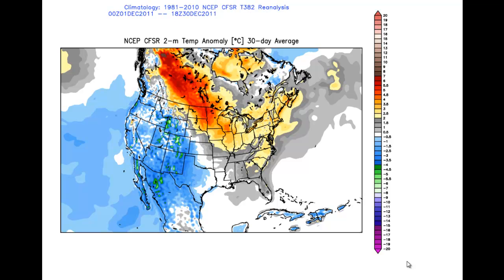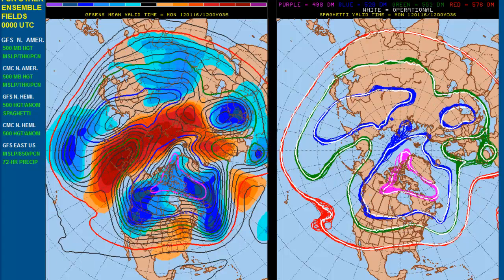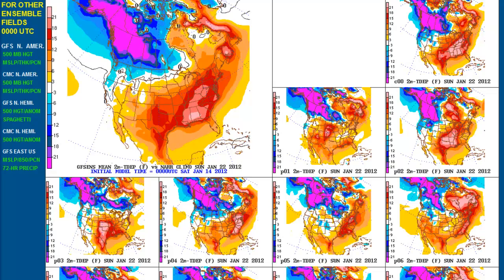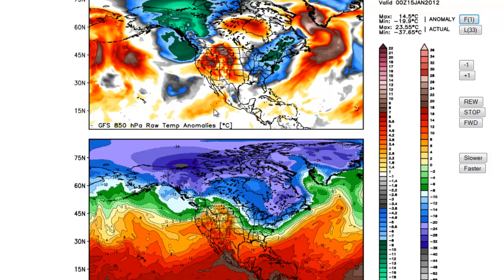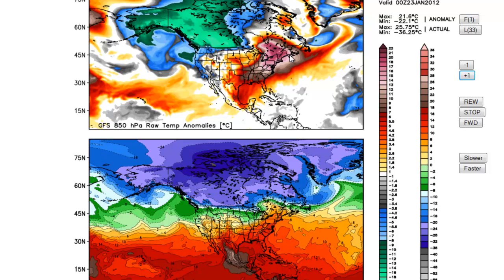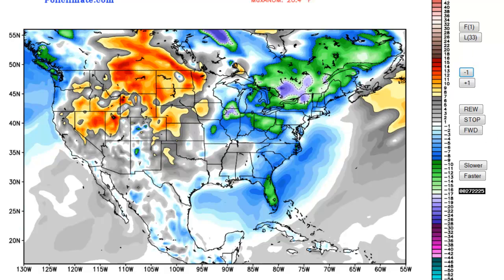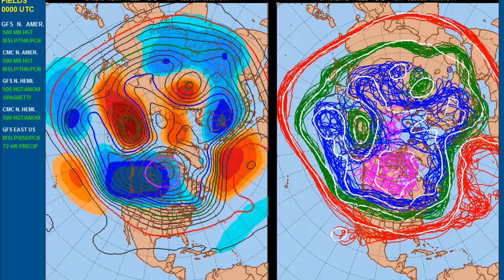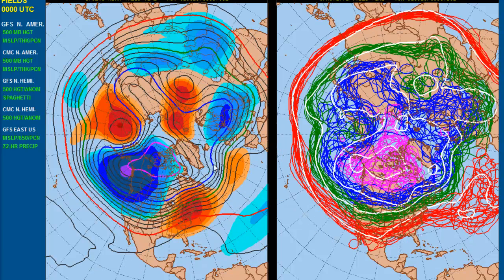Long Range/Technical Discussion: January 15th, 2012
Today, we discuss meteorological winter's results up to the halfway point. Also, we look towards the future to see if snow is in the forecast!